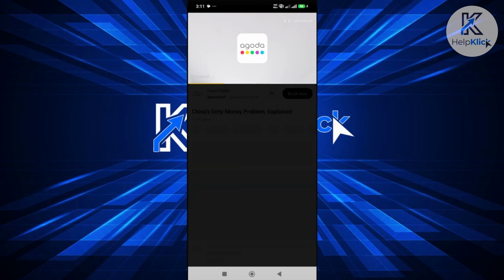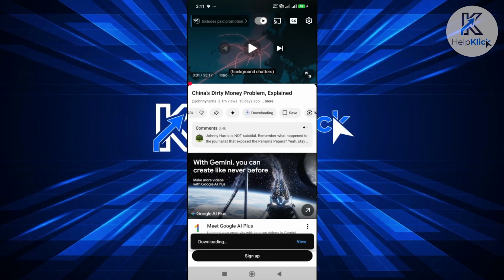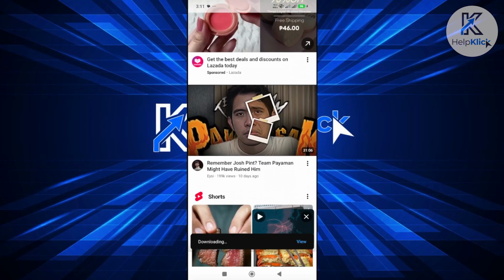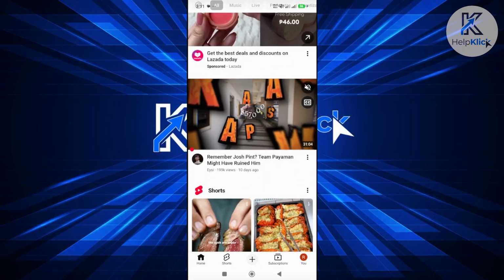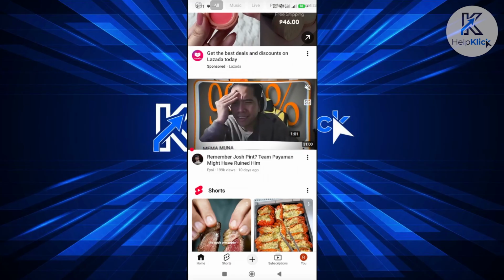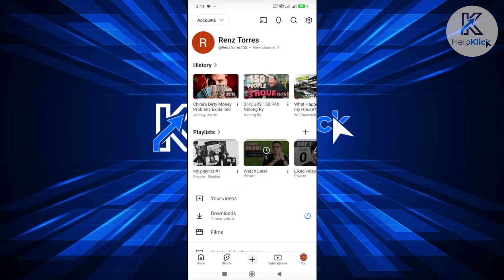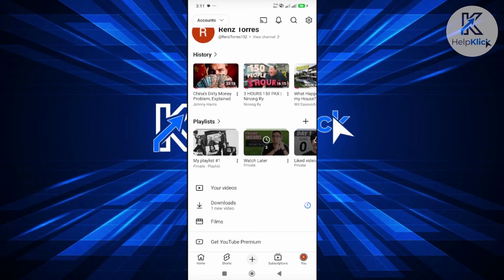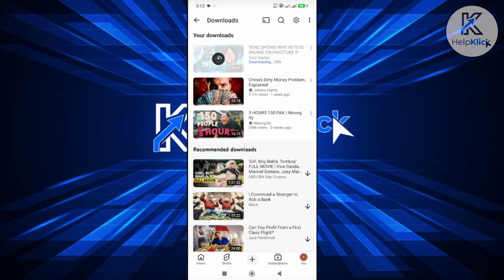How to Download YouTube Videos To View Offline on Mobile App (2026)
In this video, I show you how to download YouTube videos to view offline on the YouTube mobile app in 2026.
This quick step-by-step tutorial covers how to save YouTube videos for offline watching, how to download videos on YouTube app without Premium, and how to watch YouTube without internet on phone. Want to know how to keep YouTube videos on your phone for offline viewing?